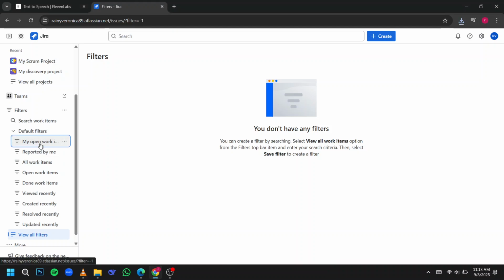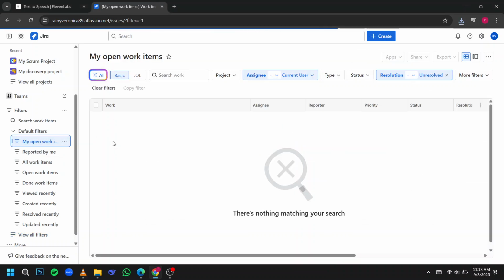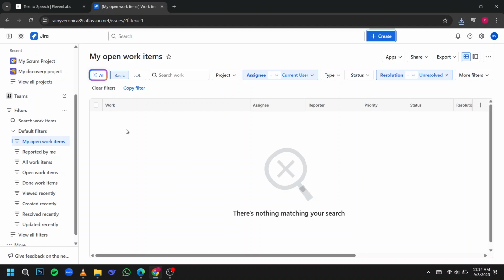How To Jira Filter - 2025 (Very Easy)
How to Jira Filter
In this video, we show you how to Jira filter effectively to organize and manage your tasks efficiently. You will learn step-by-step how to create, customize, and save filters in Jira to track issues, prioritize work, and boost team productivity. This tutorial also covers related tips like using JQL (Jira Query Language), filtering by assignee, project, or status, and sharing filters with your team for seamless collaboration.